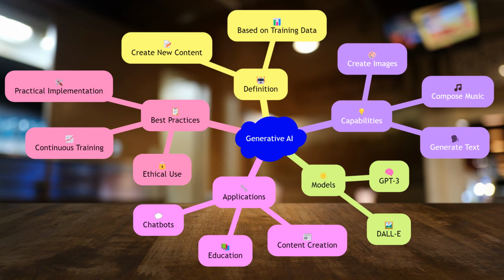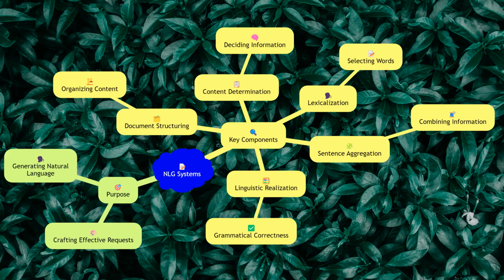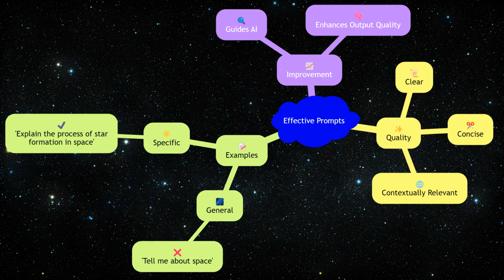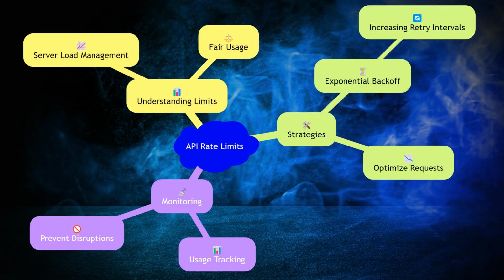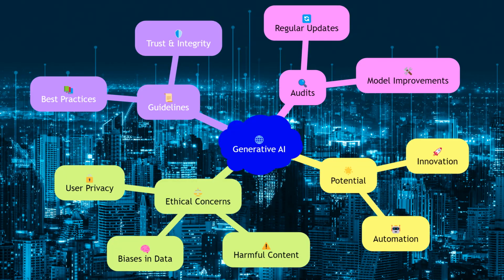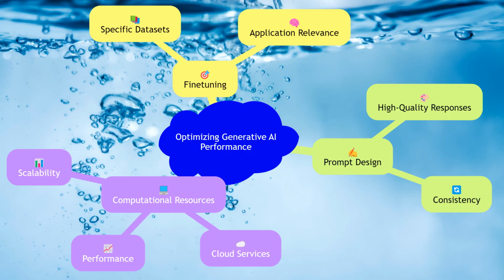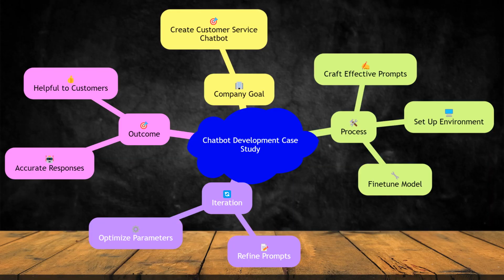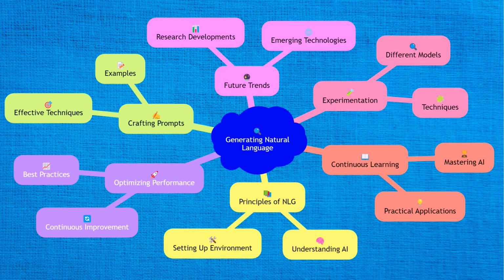AI-102 6 04 Submitting requests to generate natural language